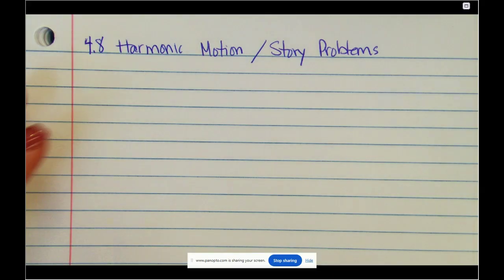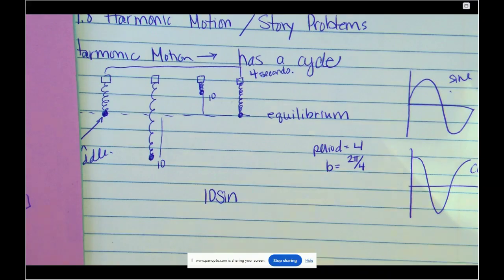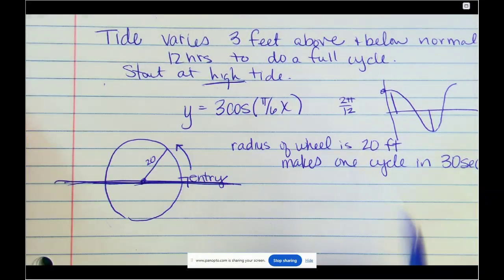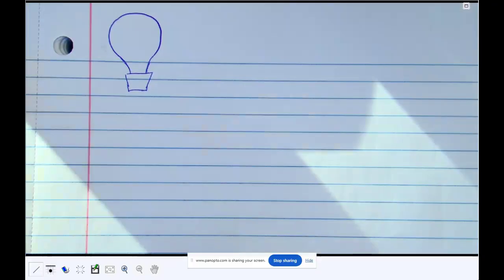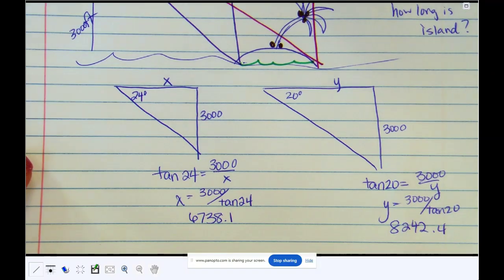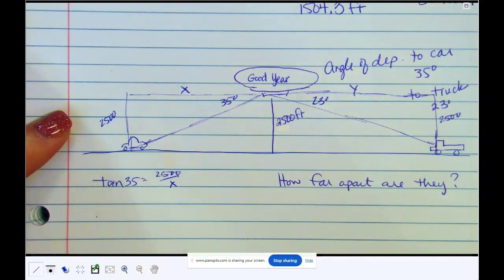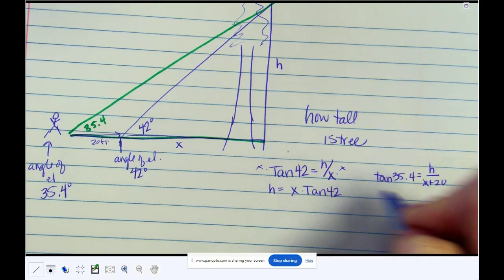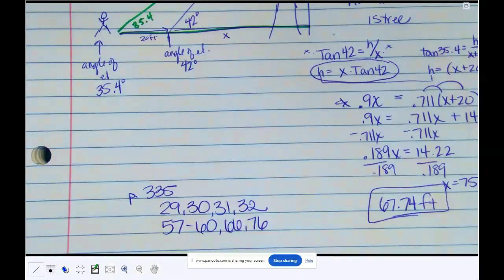Tue Feb 17 2026 8:18:19 AM